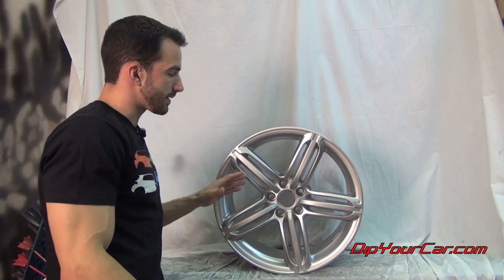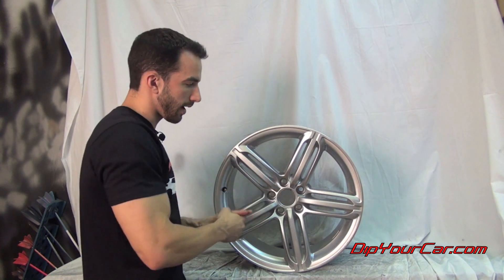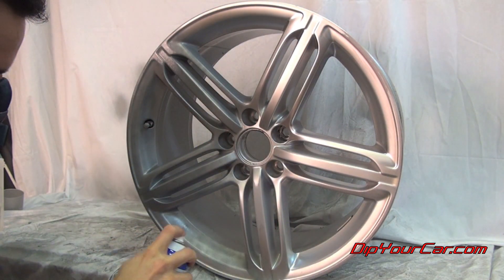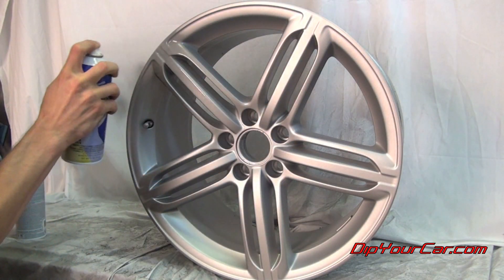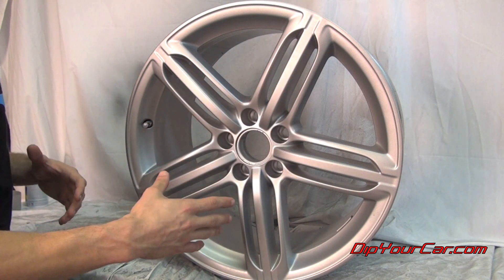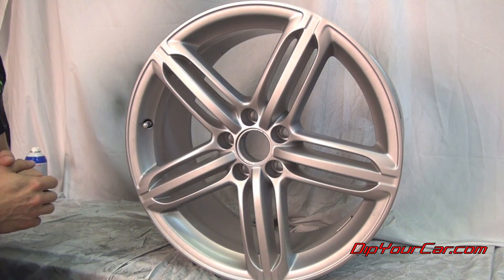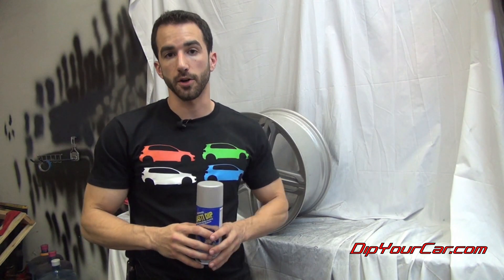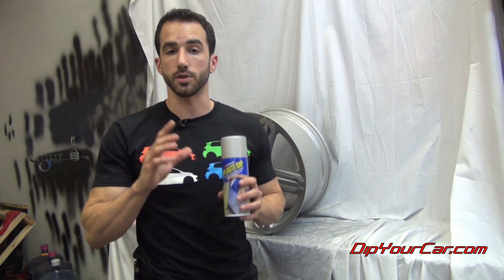Repair and Refinish Aluminum/Alloy Wheels using Plasti Dip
Fix your own aluminum and alloy rims from scrapes, scratches, fading, clear coat, curb rash and discoloration using Aluminum True Metallic Plasti Dip.